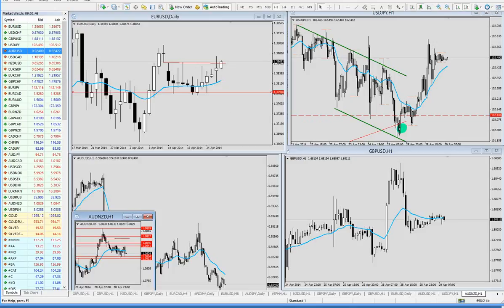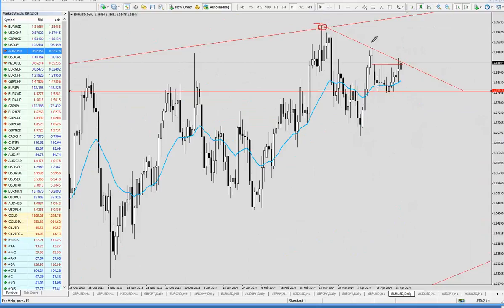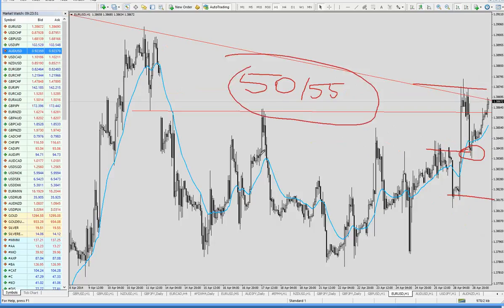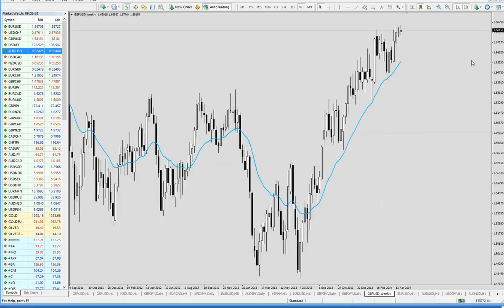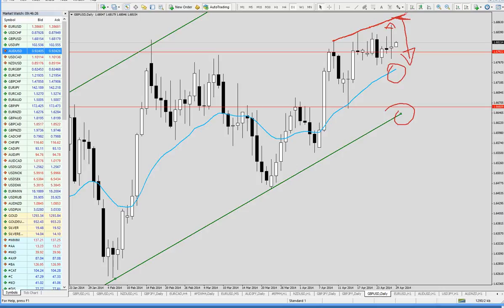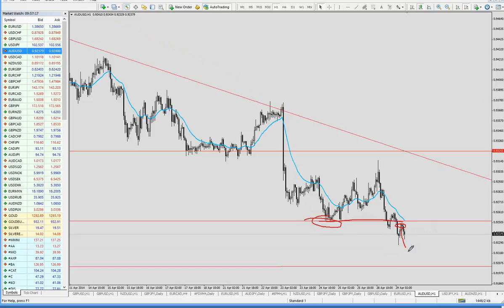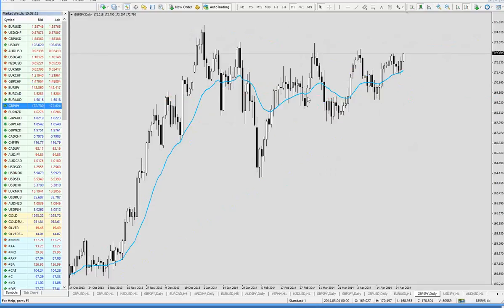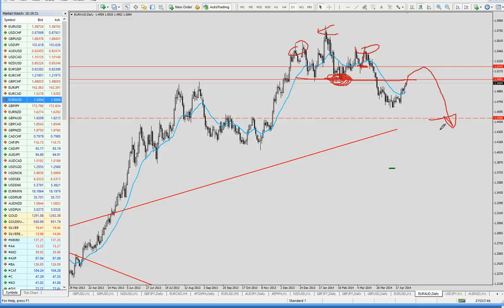Live Trading Room 16.04.2014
FX - Advisor Live Trading Room - Its educational purpose only !
Risk Warning! Trading foreign exchange on margin carries a high level of risk, and may not be suitable for all investors.
You can sustain a loss of some or all of your initial investment. Do not invest money that you cannot afford to lose.